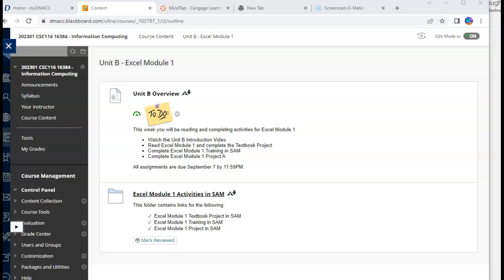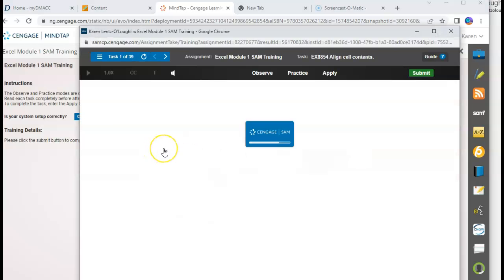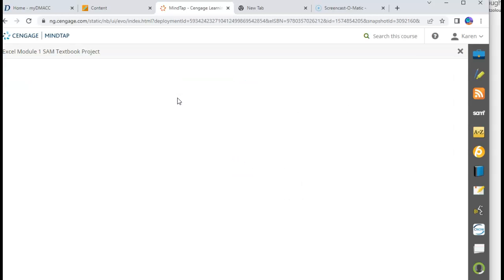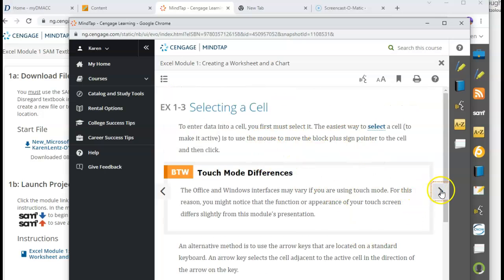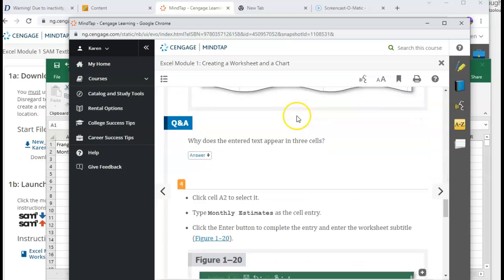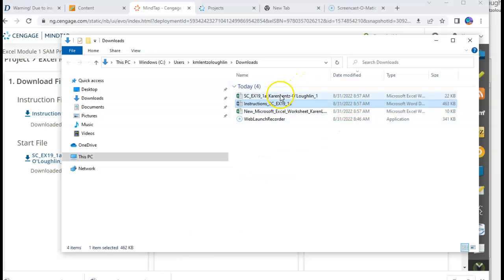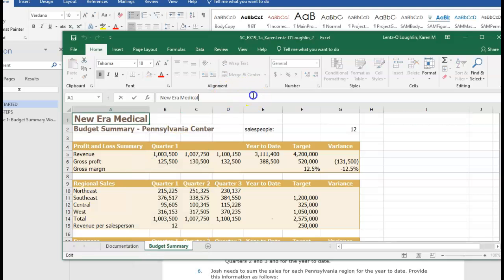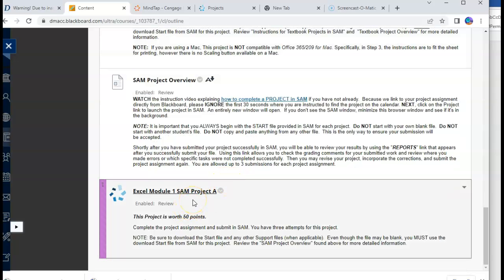Unit B Intro Video Fall 2022